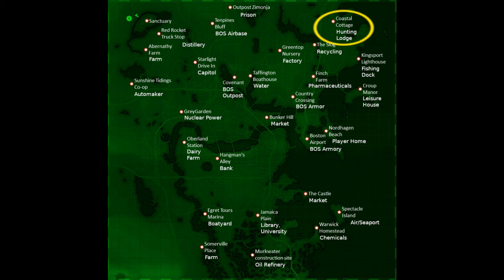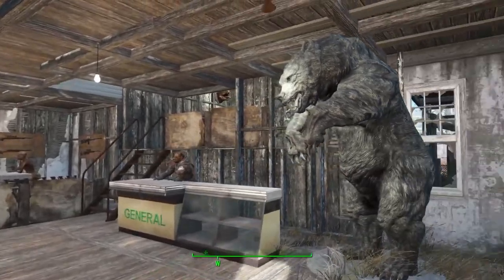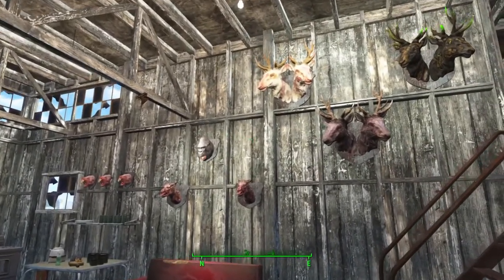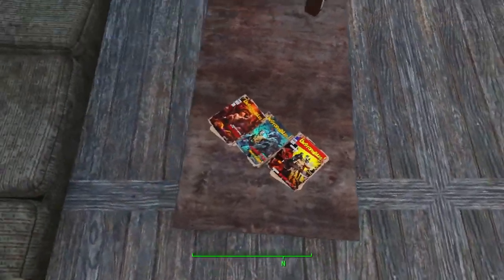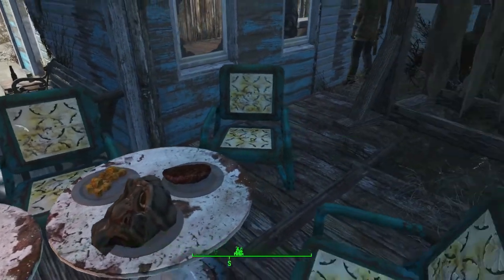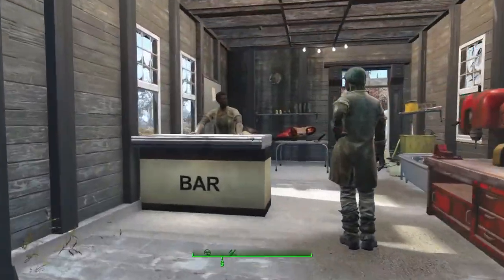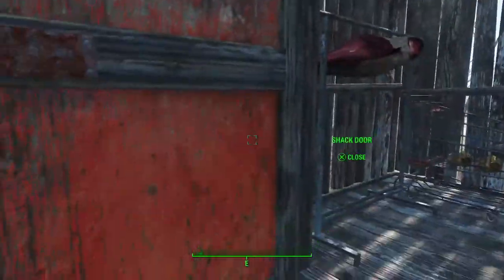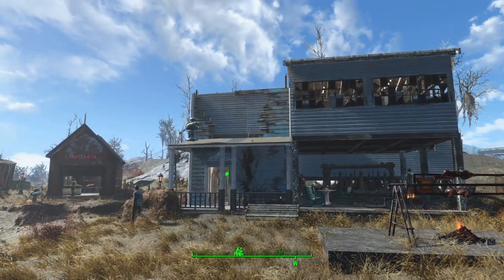Coastal Cottage - Hunting Lodge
Might have overdone the taxidermy